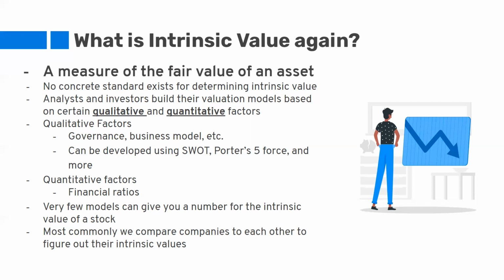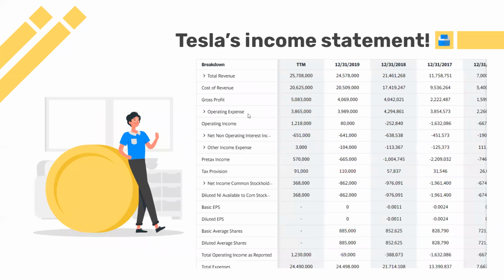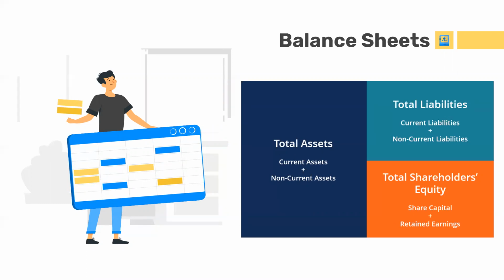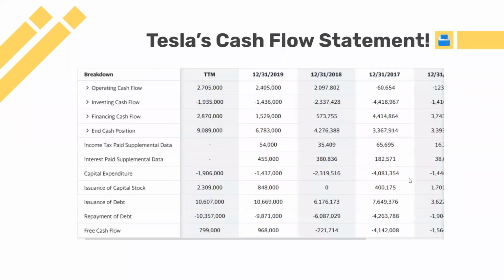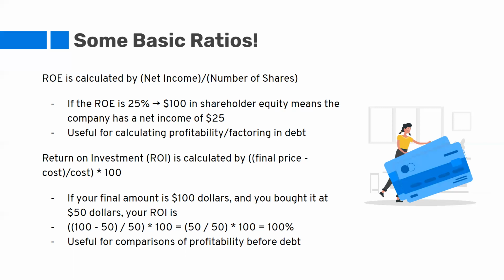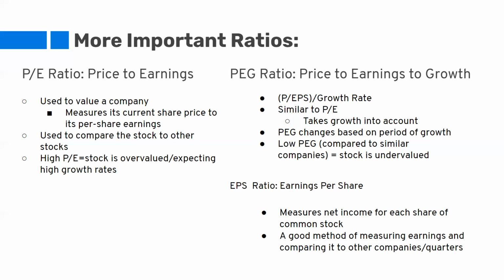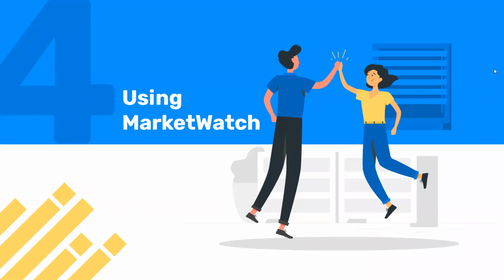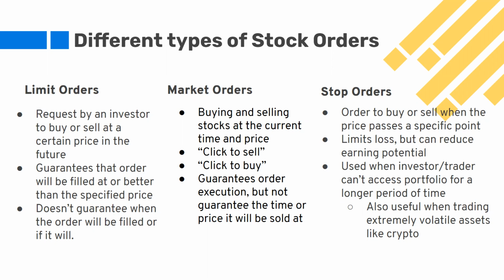Fundamental Analysis Part 2: Quantitative Analysis | Cubs of Wall Street Challenge Round 1, Week 3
We go over ESG Analysis (Qualitative continuation), Financial Statements, and Financial Ratios!